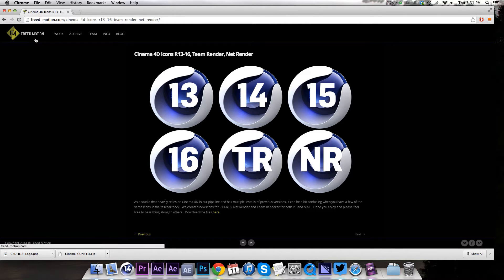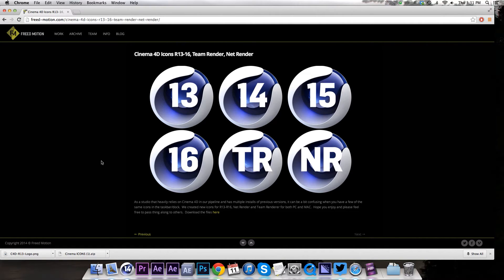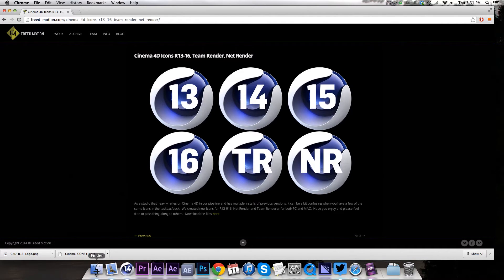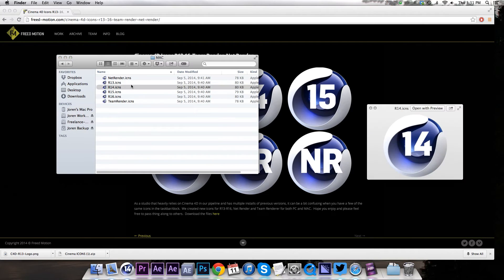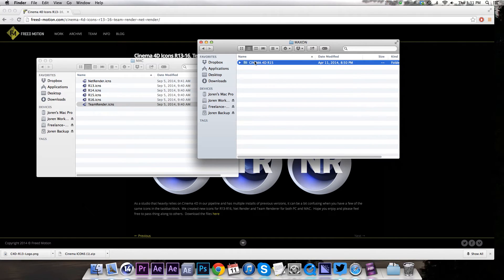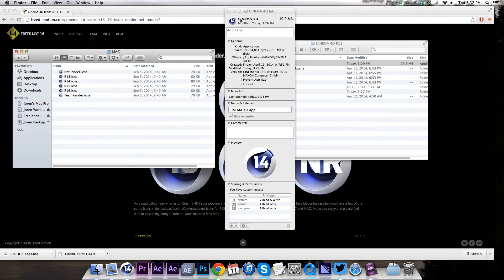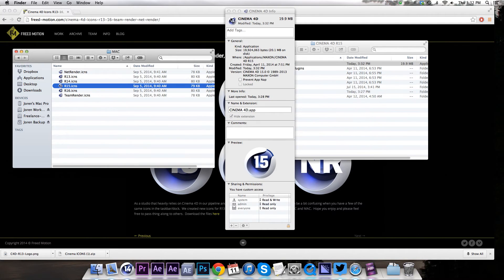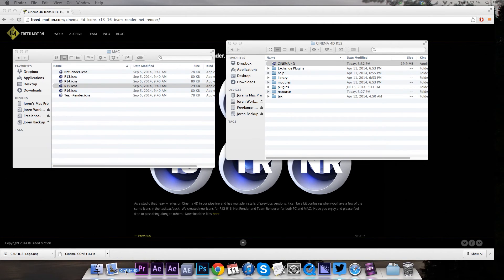Updating Your C4D Icons to Save Confusion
My friend Ed Rhine over at freed-motion.com has created a nice little freebie for you guys. It's a pack of free C4D version icons. All of the Cinema4D versions plus Team Render and Net Render have the same logos so it's kind of confusing if they're all on your dock at the same time. This will solve that problem for you!
to get the free icon pack